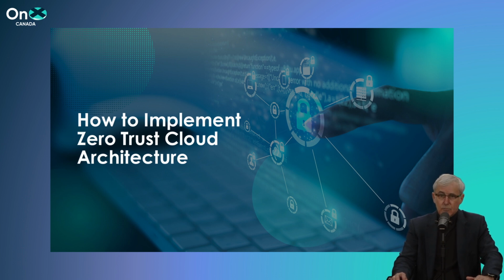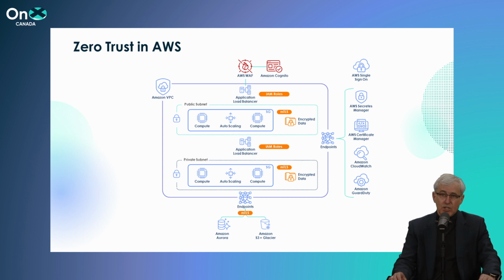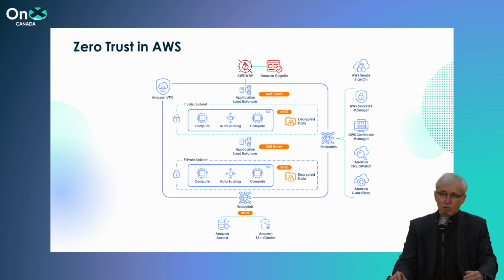Zero Trust Series, part 4: How to implement zero trust cloud architecture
Don’t miss this installment in our zero trust series, where we look at the future of cloud security and how to Implement zero trust cloud architecture. Our experts unveil key strategies and practical steps to secure your cloud-based applications with the power of zero trust principles. Discover how to safeguard sensitive data, control access, and ensure the integrity of your cloud applications in an ever-evolving digital landscape. Watch this essential episode now to get started on fortifying your cloud security.